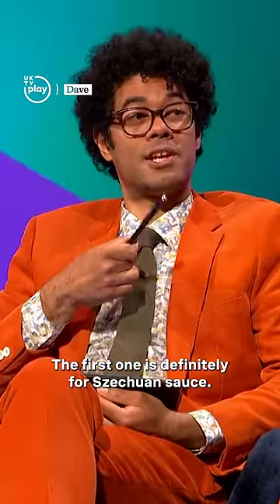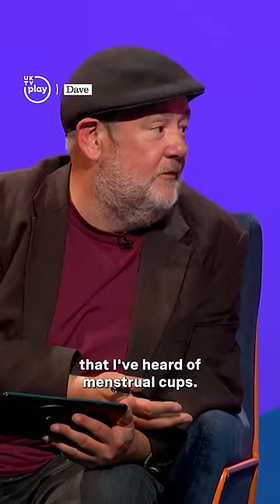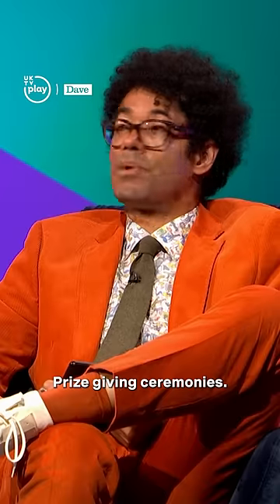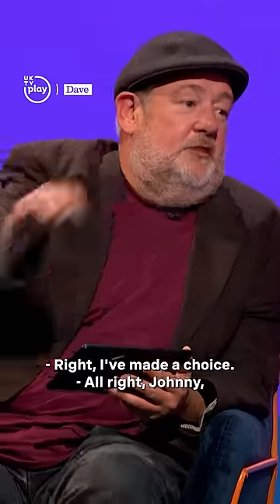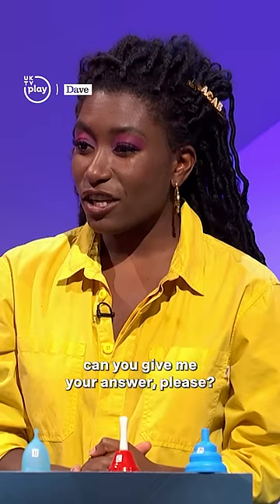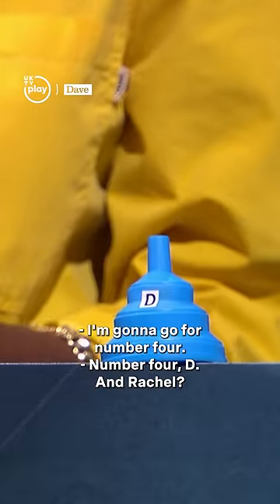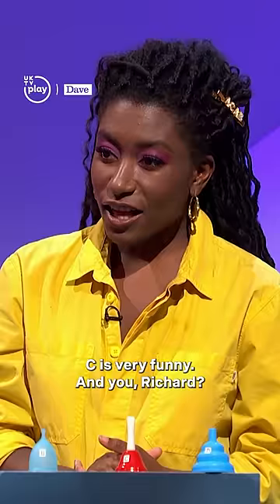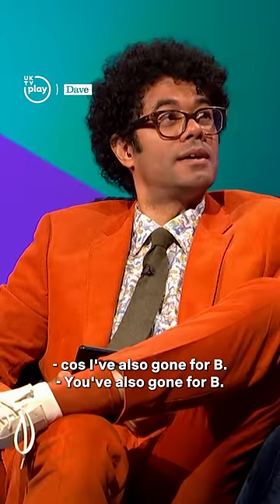Can Richard Ayoade identify a menstrual cup?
Sophie Duker asks Rachel Parris, Johnny Vegas and Richard Ayoade to identify a menstrual cup from a selection of 4 items.
Stream full episodes of Question Team for free on UKTV Play.